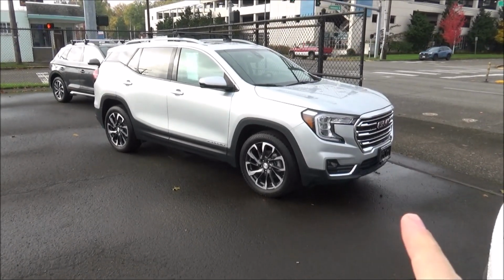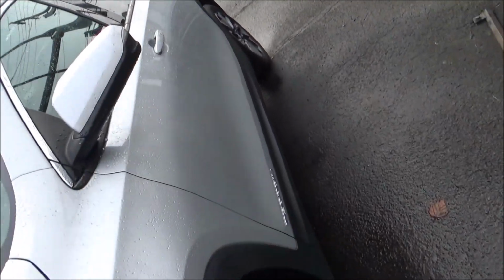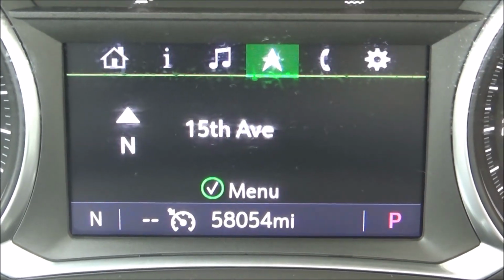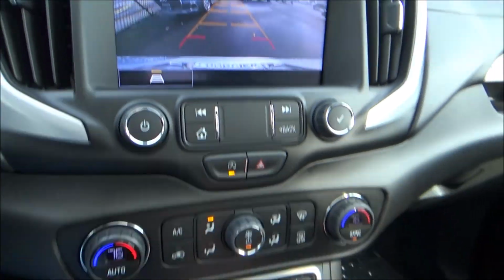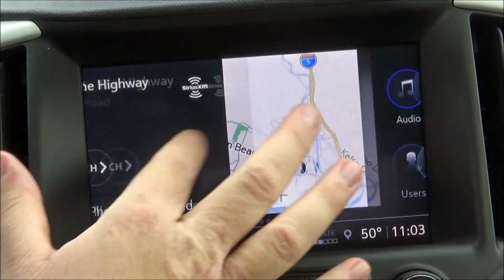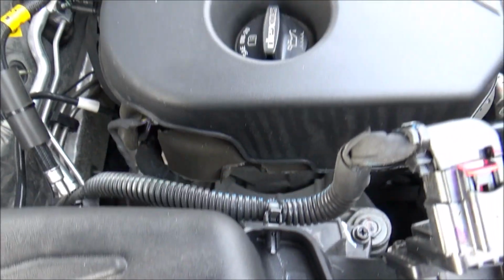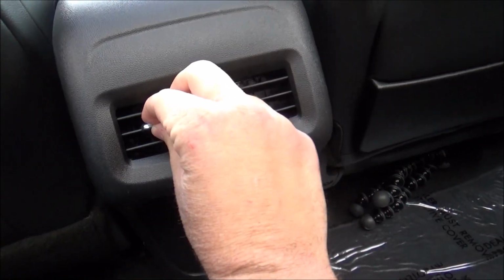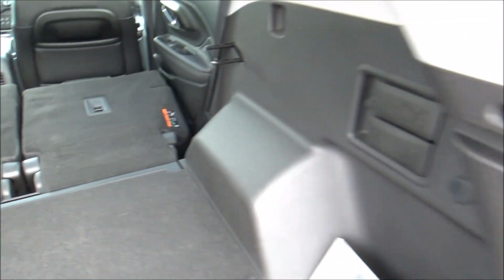2022 GMC Terrain SLT (AWD) - Start-Up & Automobile Documentation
This video is a first-person tour and documentation of a 2022 GMC Terrain. I cover the vehicle's history, specifications & other details, as well as start the engine and give a thorough showcase of both the interior and exterior.

Timestamps:
0:00 Intro sequence
1:25 Startup
1:47 History of the GMC Terrain (exterior walkaround starts)
2:13 2nd-generation Terrain overview
3:06 Trims/options for 2022
3:37 Interior tour starts
3:51 Gauge cluster
4:26 Steering wheel & surrounding area
5:29 Center stack
6:11 Center console/gear shifter area
7:22 Glovebox/sunvisors/overhead console
8:12 IntelliLink infotainment system
9:40 Stepping outside/rims
10:08 Engine/drivetrain etc. specs
11:03 Stepping back in/turning the engine off
11:36 Rear seats/concluding thoughts
13:52 Conclusion/cargo area

Model year: 2022
Make: GMC
Model: Terrain
Trimlevel: SLT
Body style: 5-door crossover
Engine/Transmission: 1.5l turbocharged I4 paired to a 9-speed automatic
Drivetrain: AWD
Class: Compact crossover
Mileage at time of filming: 58,054